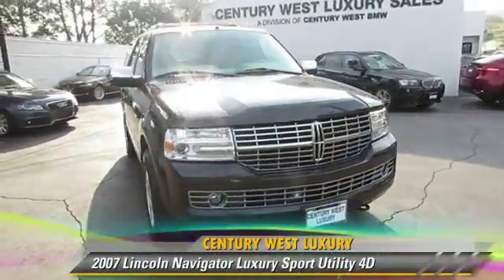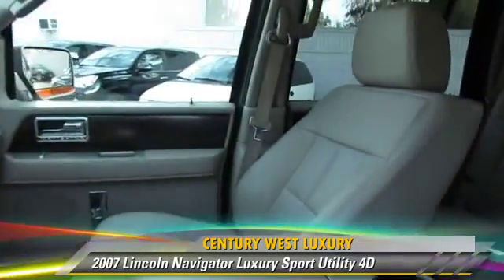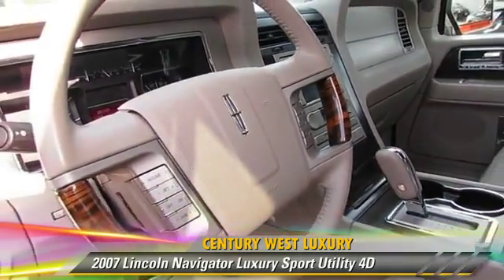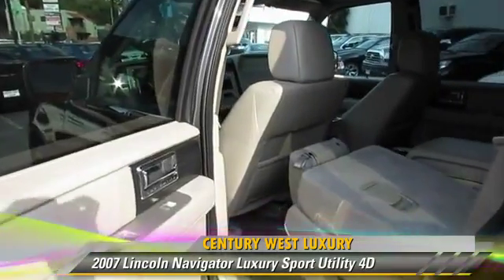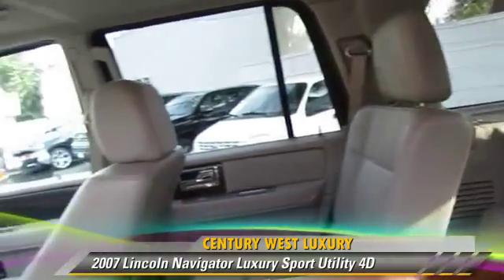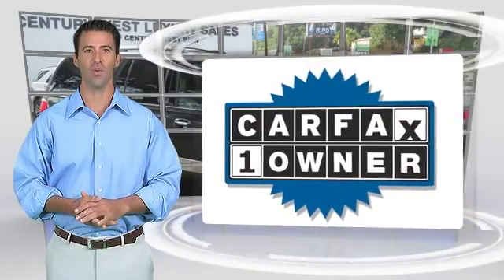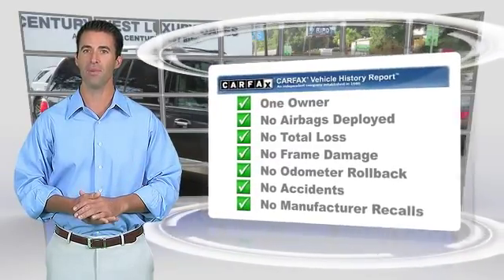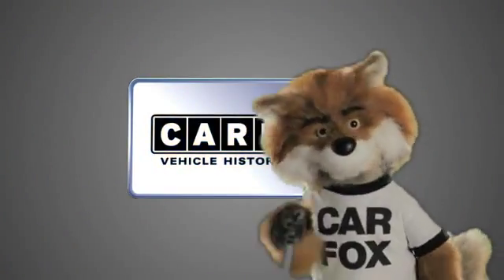Century West Luxury, Studio City CA 91604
[DFIN:2:2771114:I:D04979BB:6379b9941c29f94fd71a3d4a32b88a10]